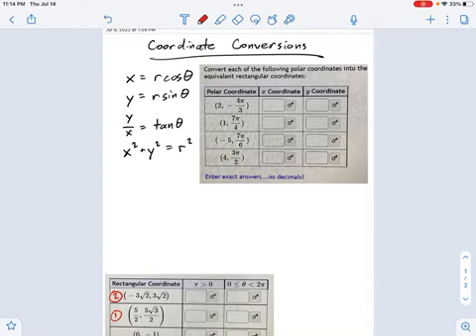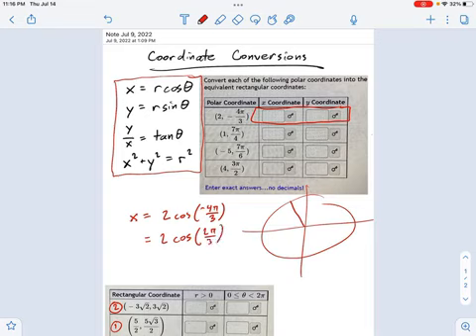SM3.12.12 — Polar Coordinate Conversions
Murphy Math --
Converting coordinate points between rectangular (Cartesian) and polar forms.  Includes both algebraic equations and discussion of graphical representations.